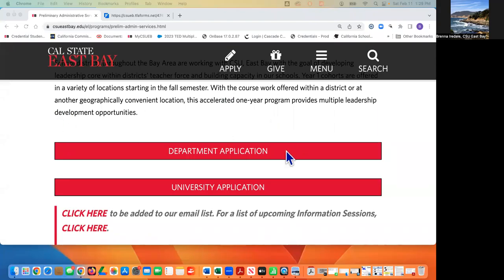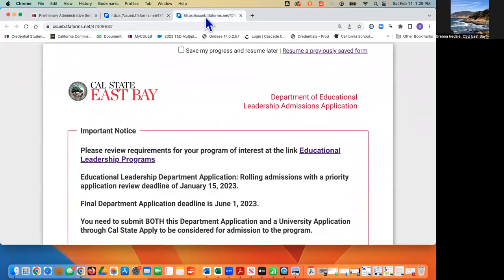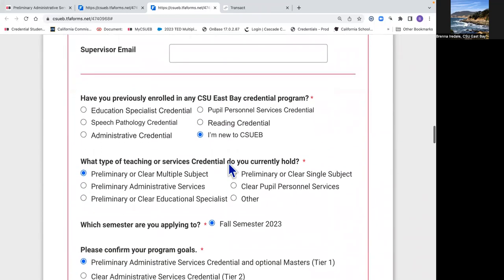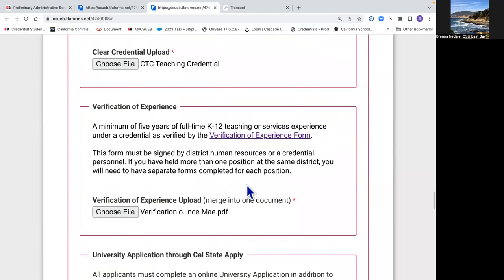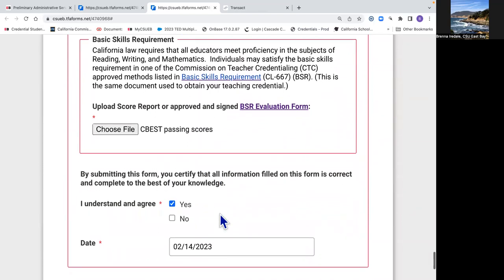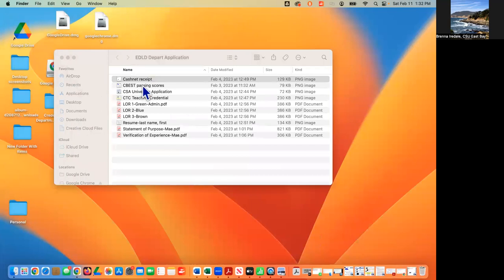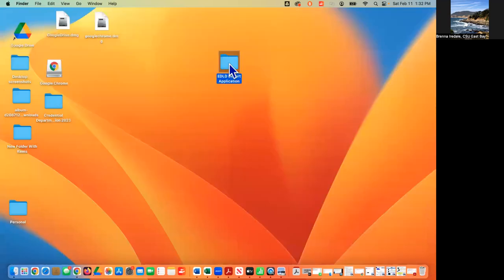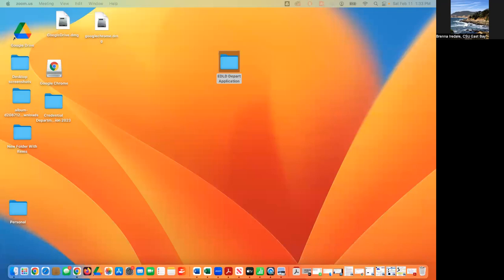Department of Ed Leadership Application Tutorial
Here is a tutorial on how to apply to the Department of Educational Leadership's PASC/Optional MS and ASCC programs at Cal State East Bay.